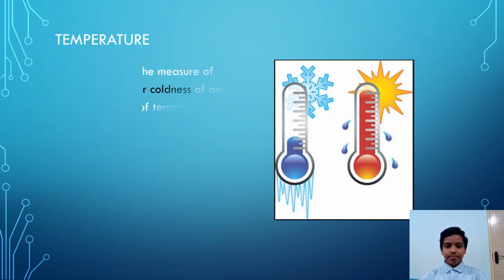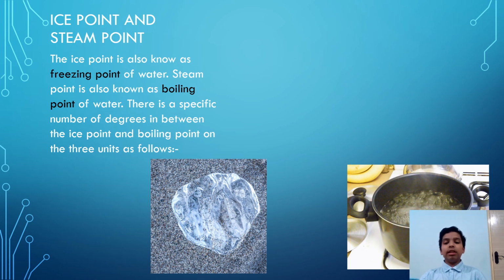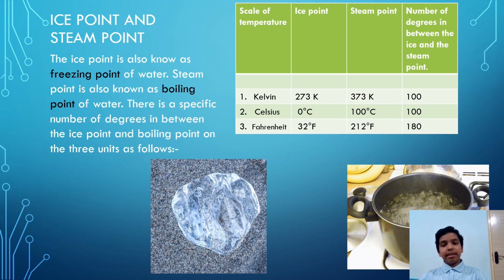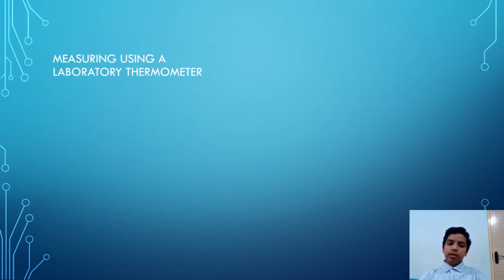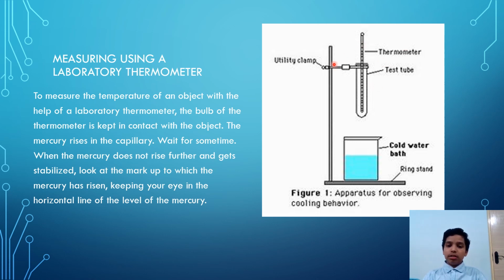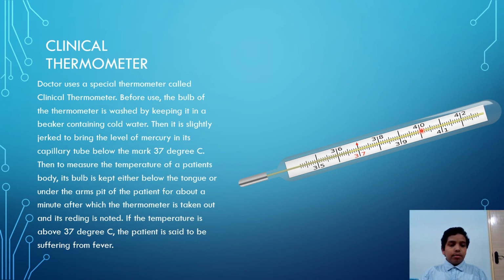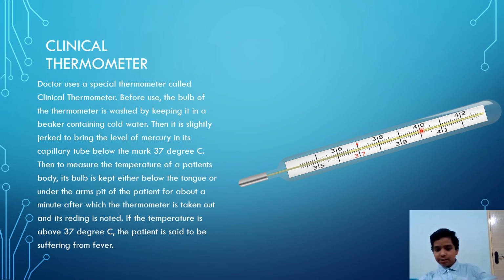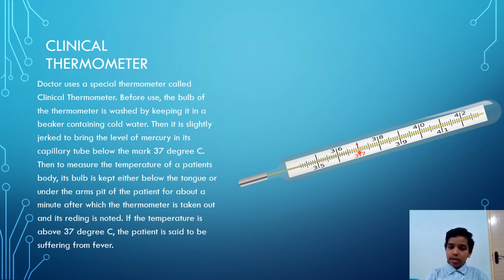Physical properties & measurement of temperature | Grade-6 | Christ School Kengeri Campus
Student name - Joshuaa Fernandes
Grade - 6
Topic -  Physical properties & measurement of temperature.

Looking forward for all of your support.

Face book: Christ School Kengeri Campus